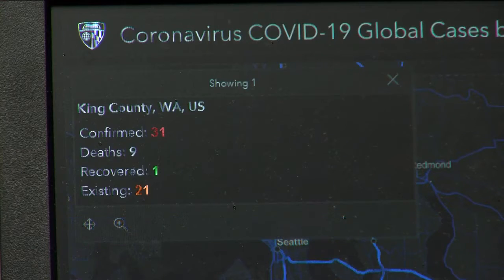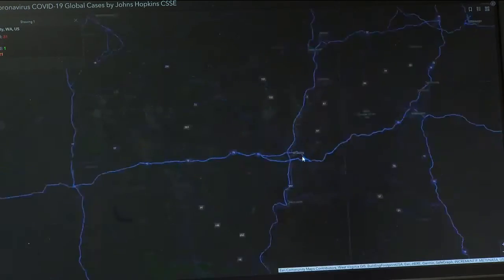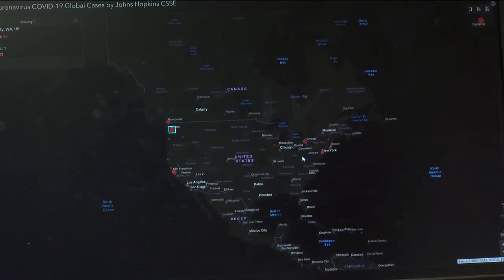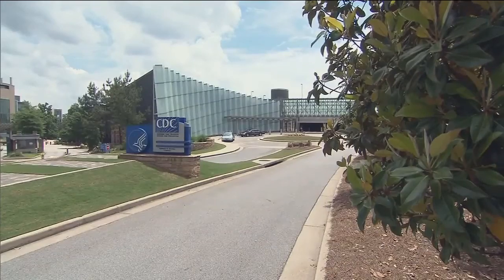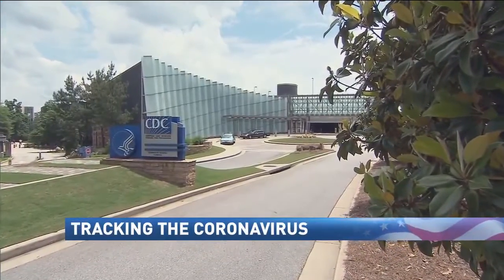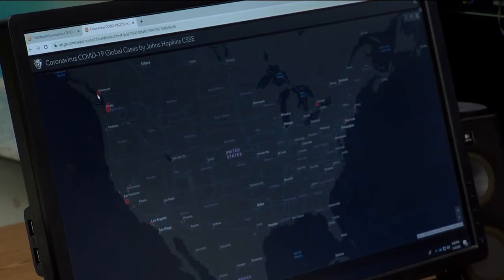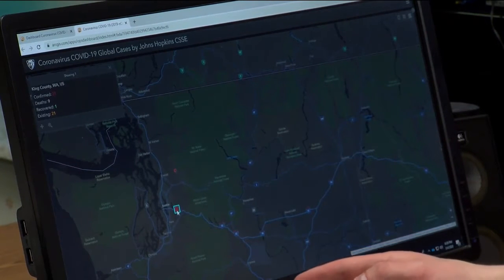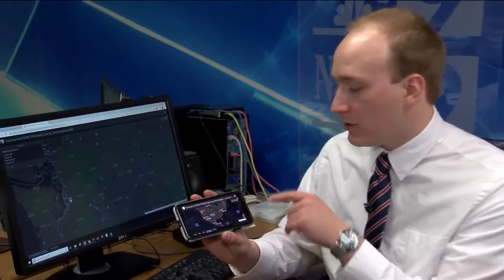LIVE: How To Track The Coronavirus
The coronavirus has the country on the edge of their seats as 11 Americans have already died of the infectious disease. Thanks to one university, you can now stay ahead of the virus and track it in real-time. FULL STORY

NOTE: Live hit in the 11 pm newscast, full story

Reporter: Gage Goulding
Videographer: Sarah Young
Air Date: March 4, 2020
Program: News9 Tonight
Station: WTOV-TV